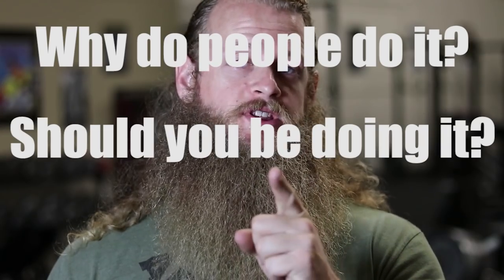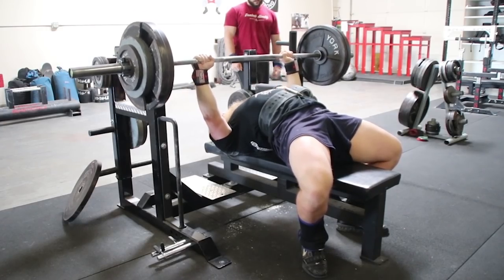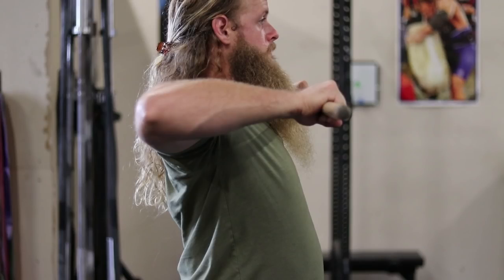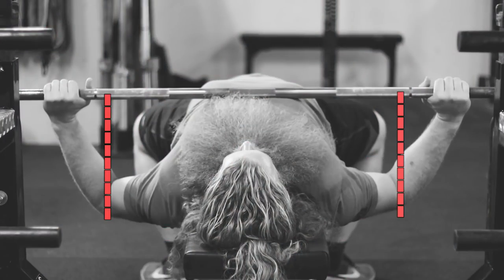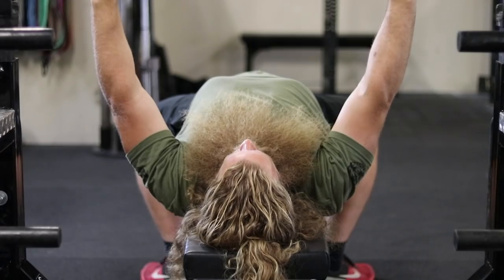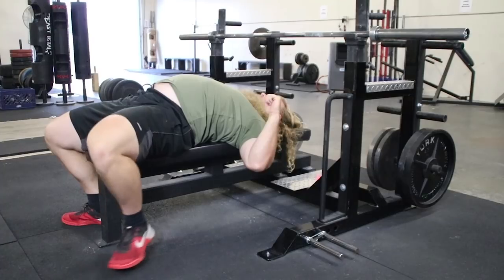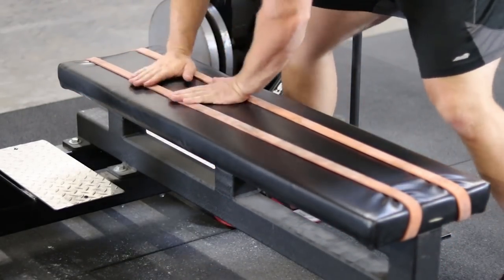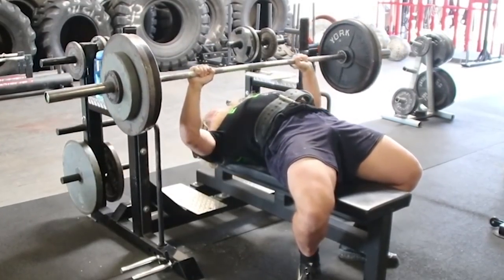Why We Arch / How To Arch : Bench Press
In this video I explain the importance of arching during the bench press. Is it dangerous? Is it necessary? What does it do? Will it help relieve shoulder pain? How does it help prevent shoulder impingement?